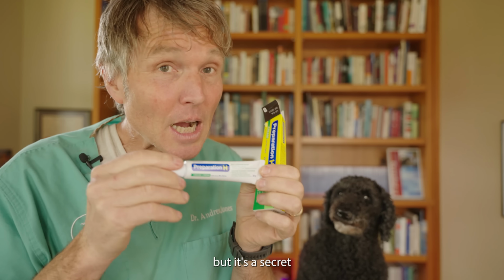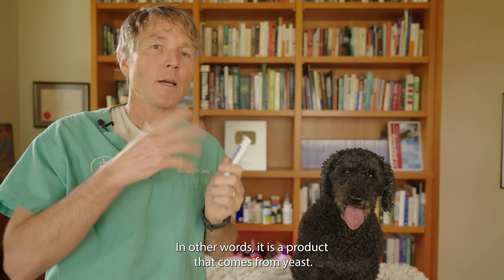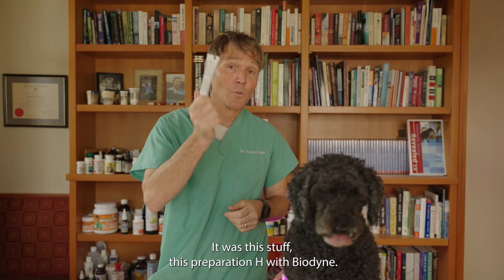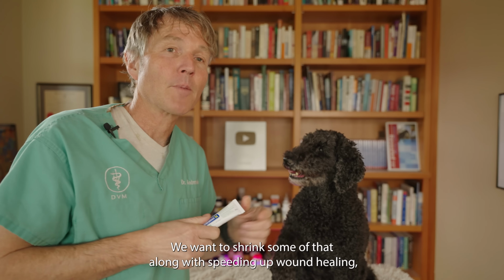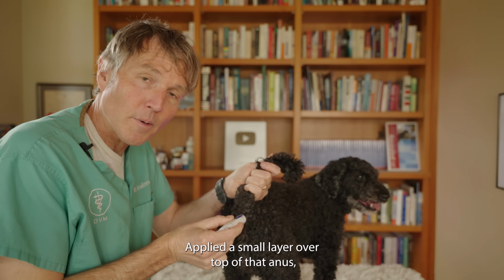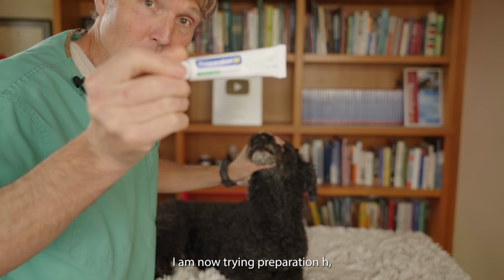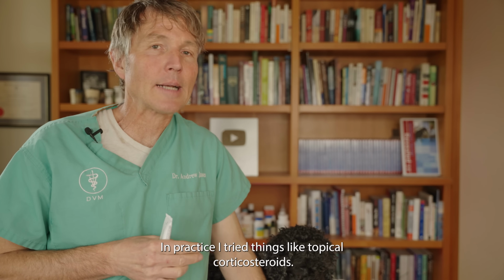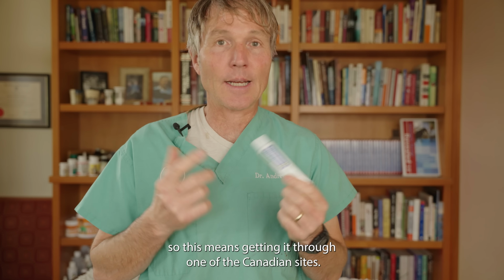Using Hemorrhoid Cream for Your Dog - Does It Work?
In this video, Dr. Andrew Jones discusses an unexpected but effective home remedy for common dog health issues – Hemorrhoid Cream like Preparation H. You might be surprised to learn that this cream, often used by humans for hemorrhoids, can provide relief for several conditions in dogs. Dr. Jones explains the specific types of hemorrhoid cream you should use and how it can help your dog with symptoms such as anal gland issues, skin irritation, and even minor cuts or swelling.

Dr. Jones walks you through the proper application of Preparation H for your dog, offering valuable tips to ensure safety and effectiveness. Whether you’re dealing with discomfort, irritation, or inflammation, this home remedy can be a game-changer in your dog's health care routine.

Don't miss this in-depth guide to using a widely available, cost-effective remedy to help manage your dog's symptoms at home. Always remember to consult your veterinarian for proper diagnosis and treatment before trying any home remedies.